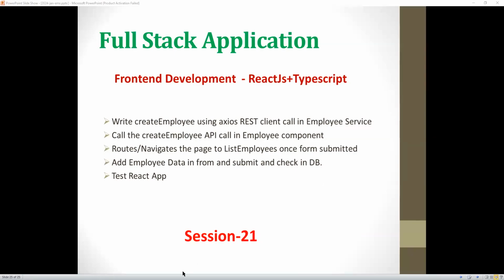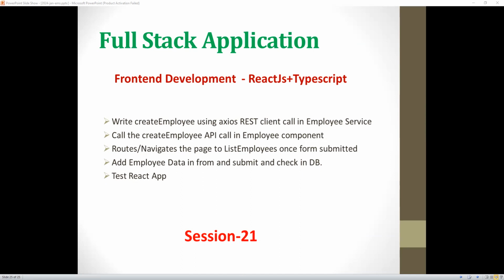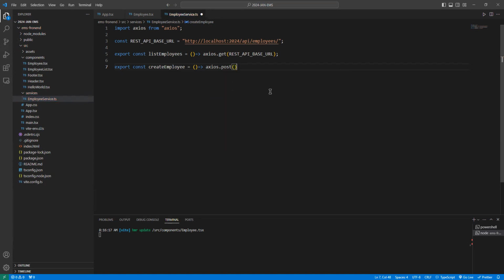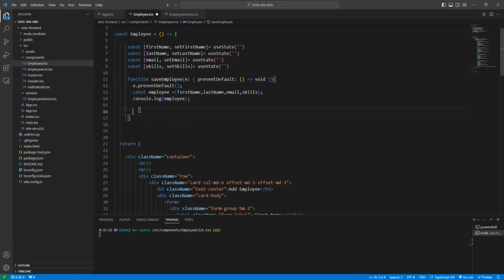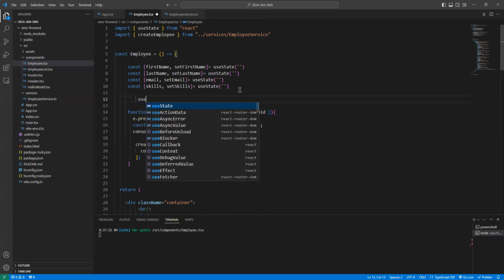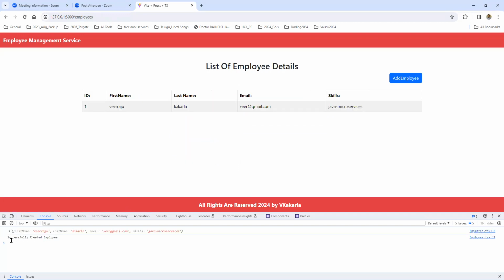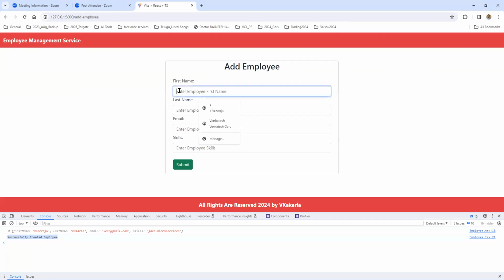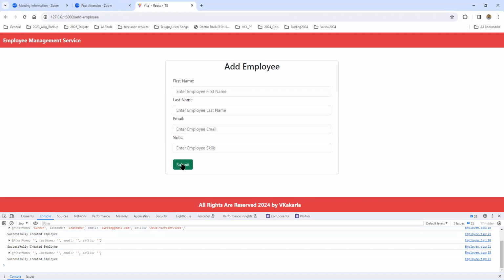2024 ReactJs18 + TypeScript With SpringBoot CRUD Operations - Part22